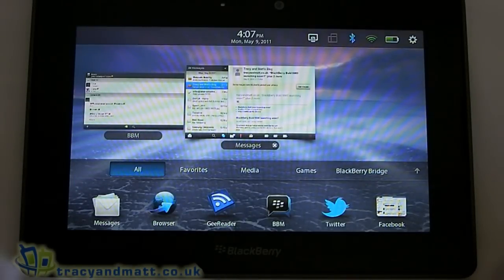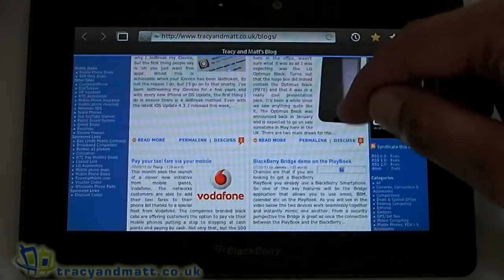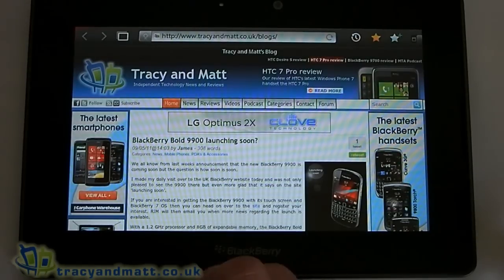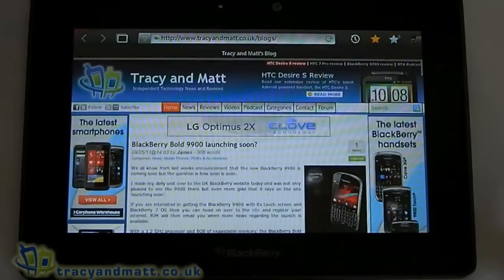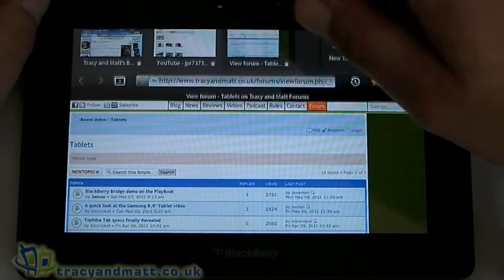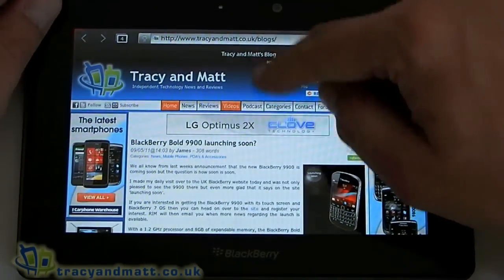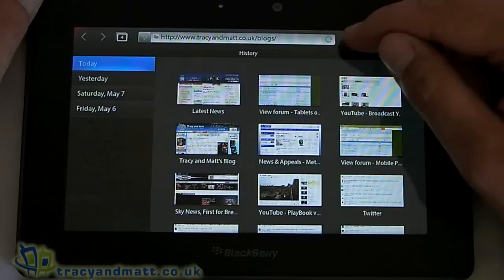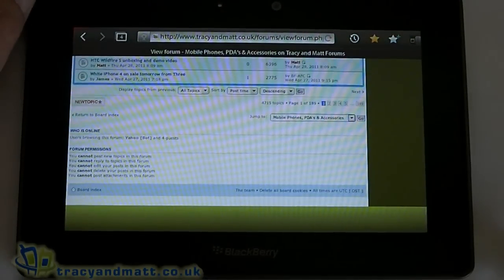BlackBerry PlayBook browser demo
James gives us a demo of the web browser on the BlackBerry PlayBook